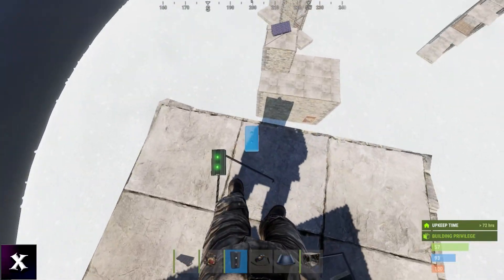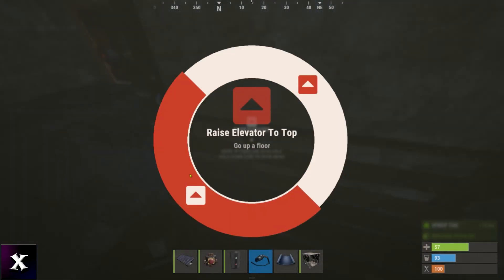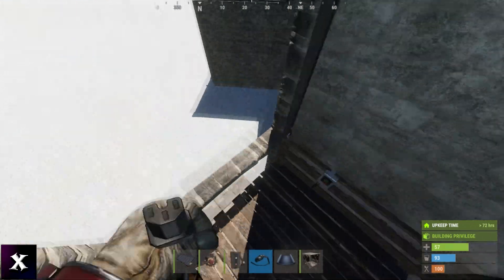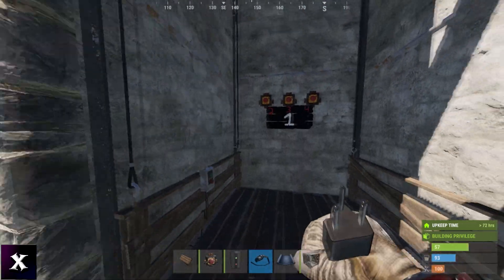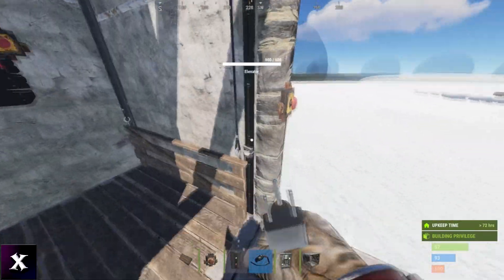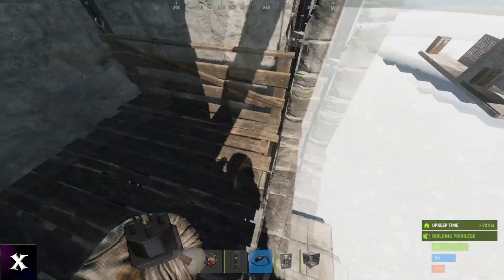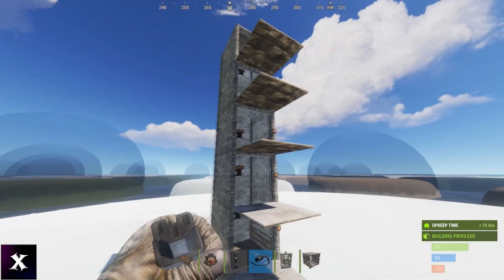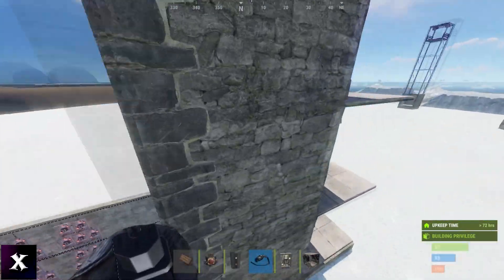Rust Elevator Basics: For Curious Builders (And Roleplayers!)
*UPDATE* Elevators now take a constant power of 5 to run regardless if it is in motion or not.

A Rust Elevator Tutorial to learn the basics!